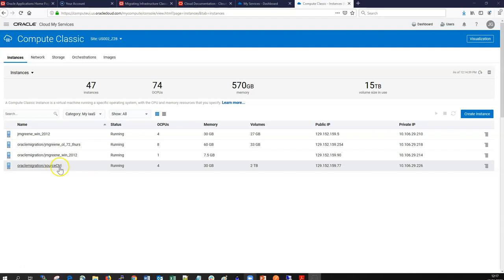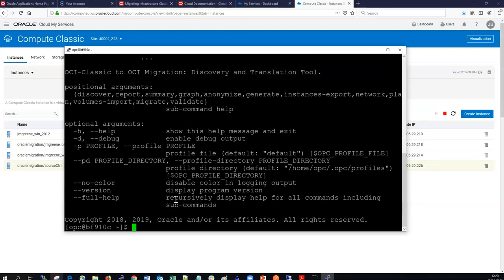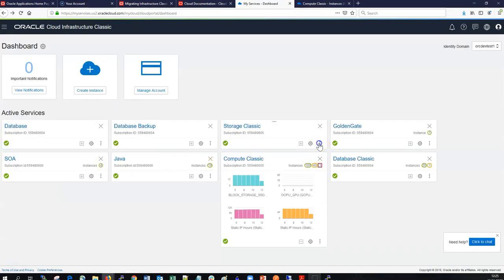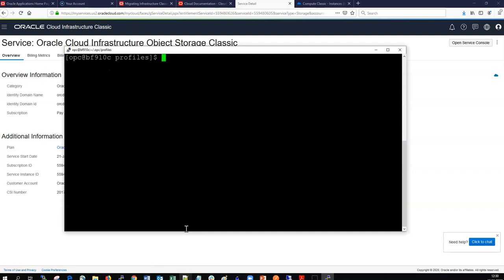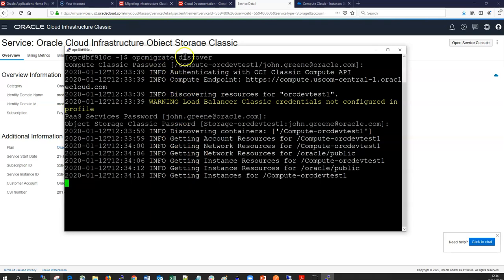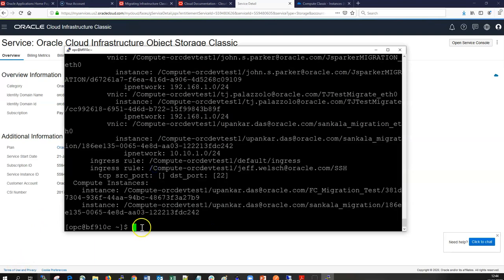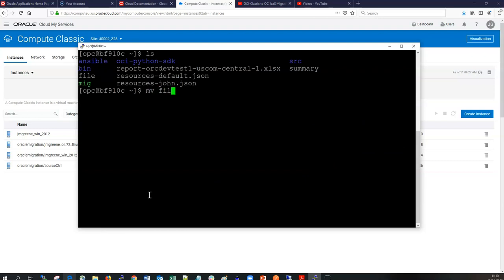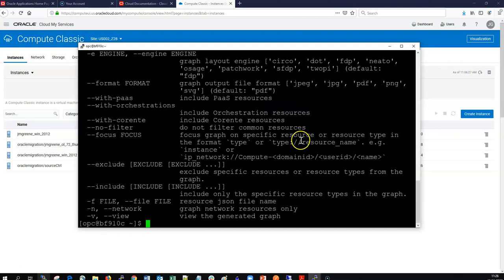OCI-classic migration: opcmigrate Discovery Tool